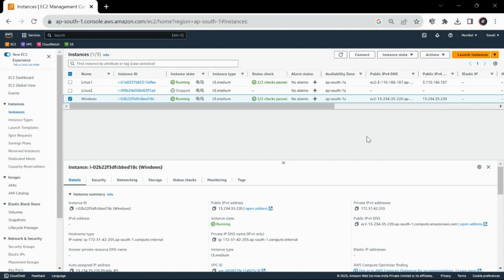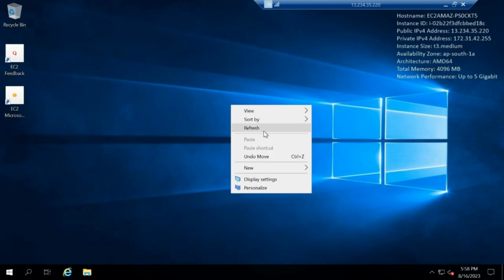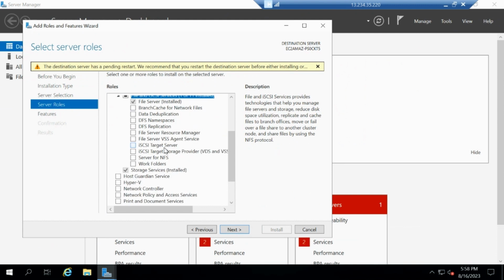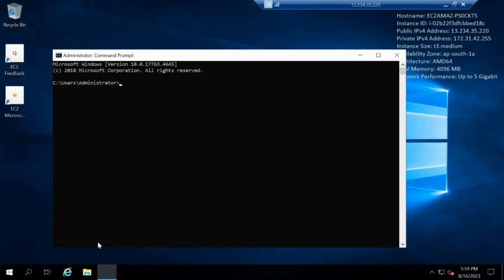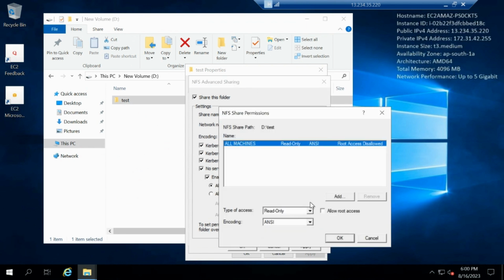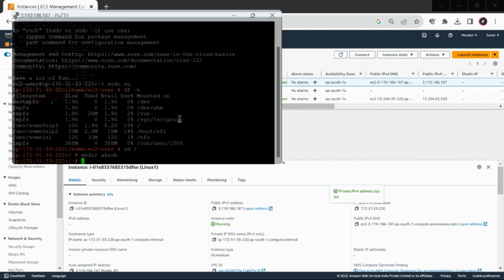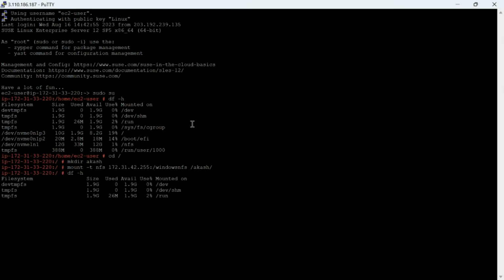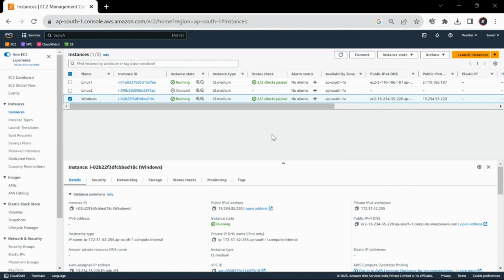NFS - Windows to Linux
Hi everyone, in this video I have used NFS to share directory from windows to linux server.